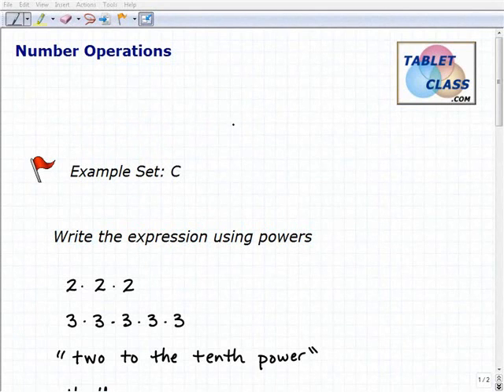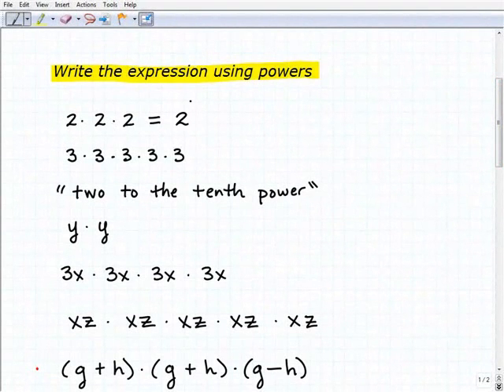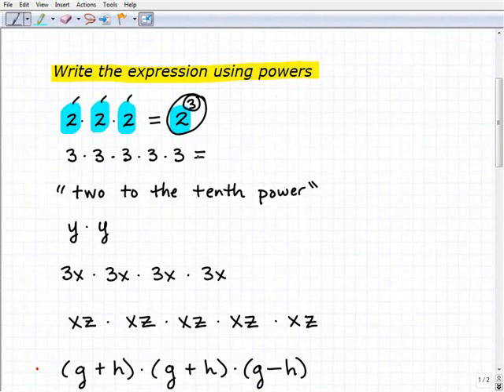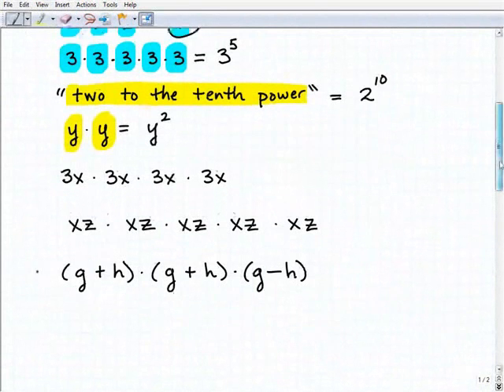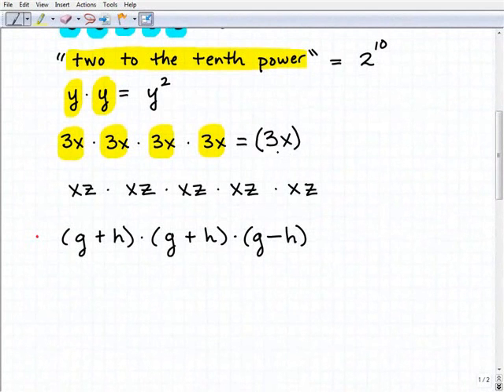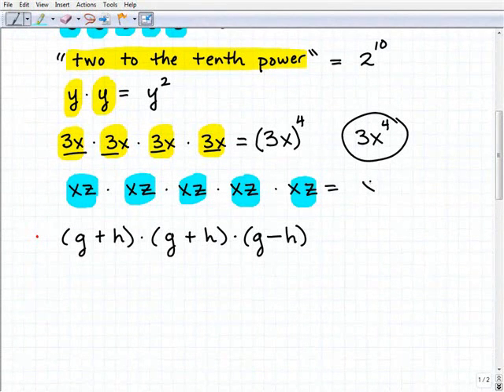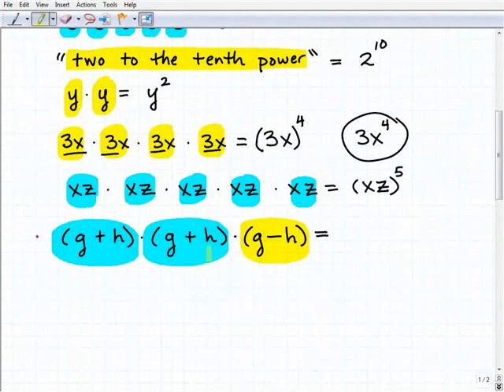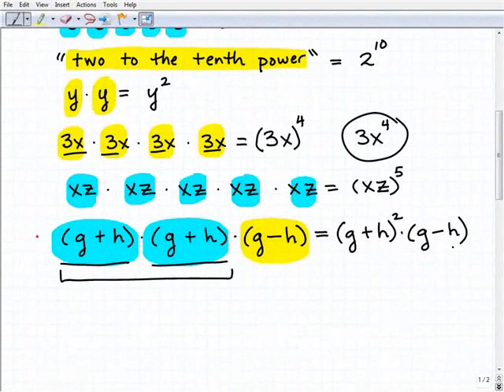The Only Homeschool Program You Need For Middle and High School Math!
TabletClass.com Math Courses offer powerful math instruction that is very clear and understandable designed to get students to master math. Courses include GED Math, Pre-Algebra, Algebra, Geometry, Algebra 2 and College Algebra.